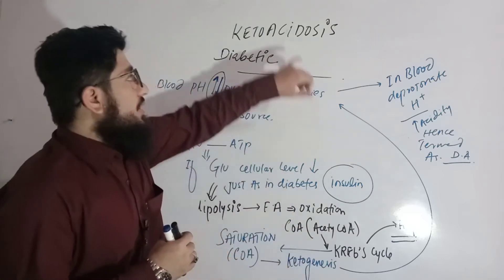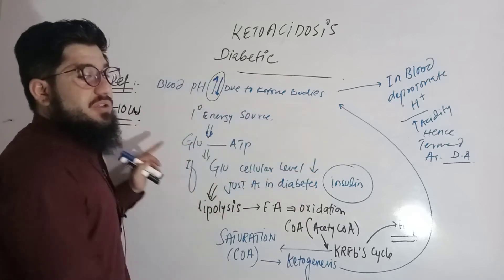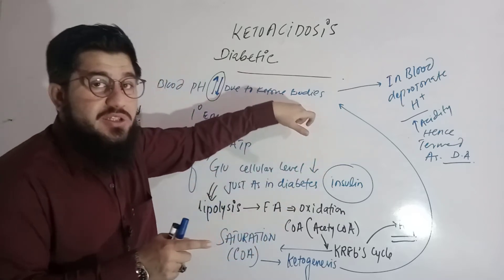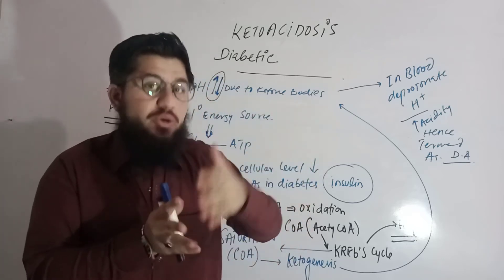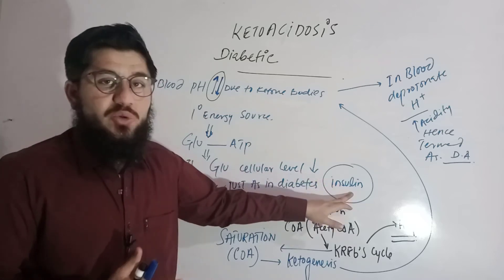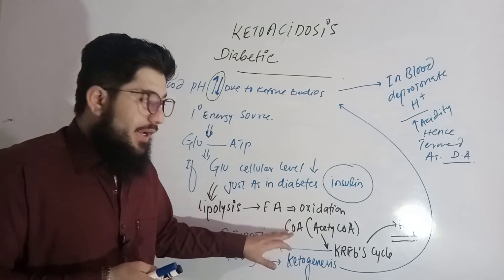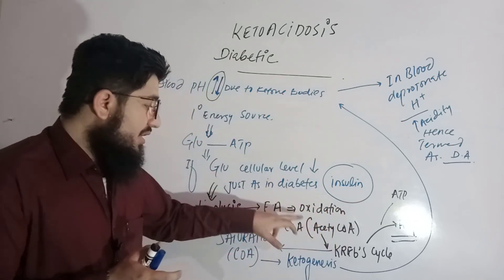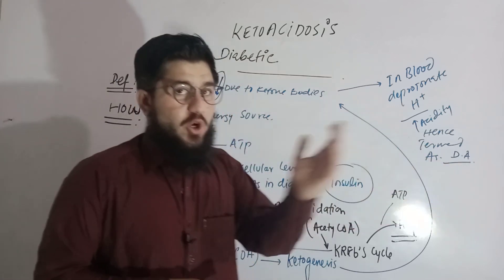diabetic ketoacidosis ( ketoacidosis due to diabetes ).